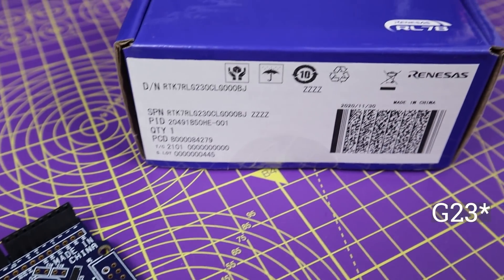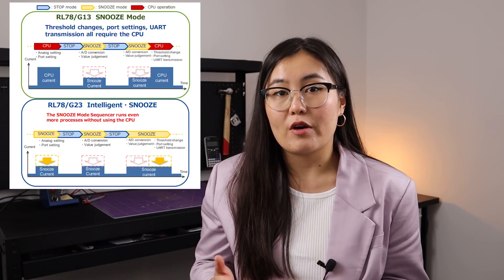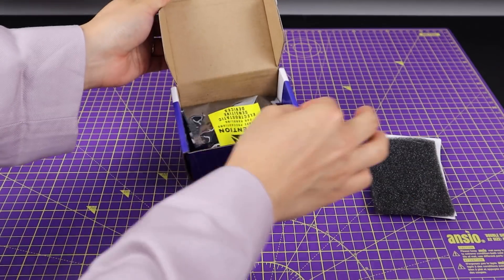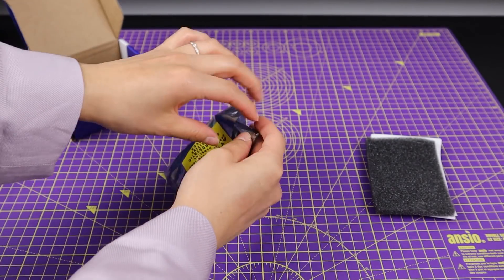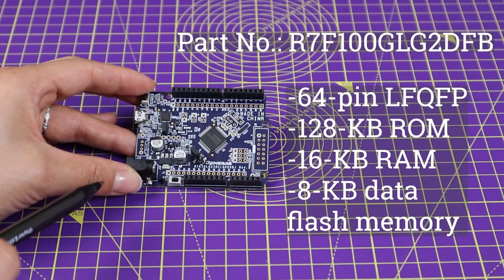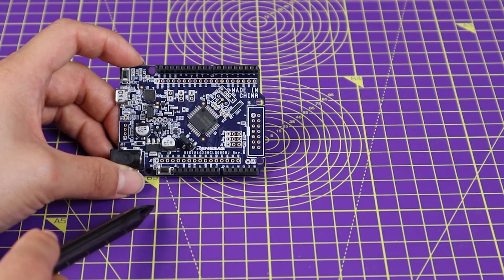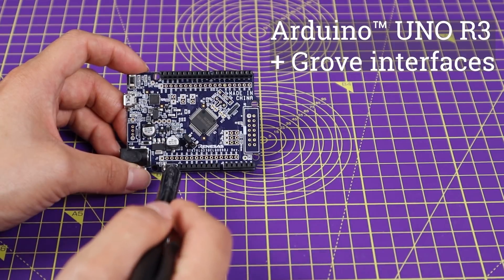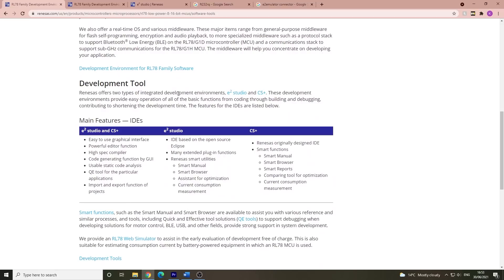Renesas RL78/G23 Fast Prototyping Board | DesignSpark Unboxing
In this episode, Kamilla is unboxing RL78/G23 Fast Prototyping Board from Renesas Electronics for evaluating a new generation of the RL78 16-bit general-purpose microcontrollers.

00:00 Intro
00:54 RL78/G23 Features
02:29 Unboxing
02:42 MCU
03:16 USB to serial UART IC
03:36 Powering options
03:45 E2 Emulator
04:01 Arduino Uno + Grove
04:08 Other peripherals
04:21 Programming/Debugging RL78G23
04:52 Potential applications